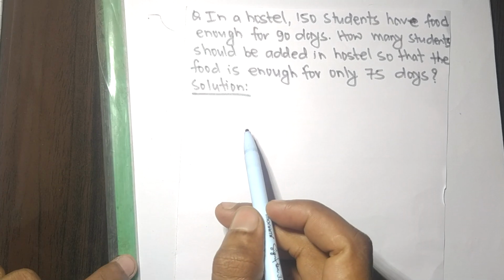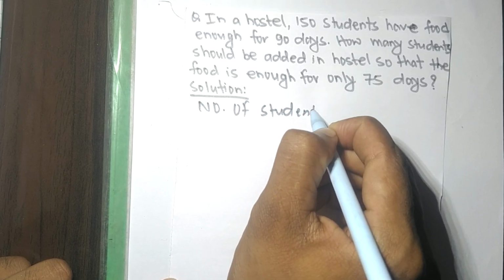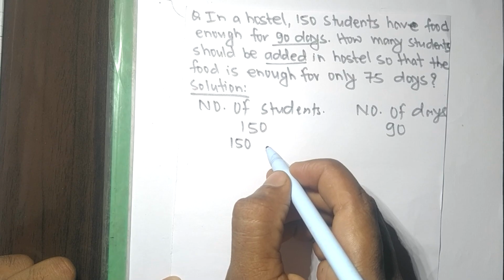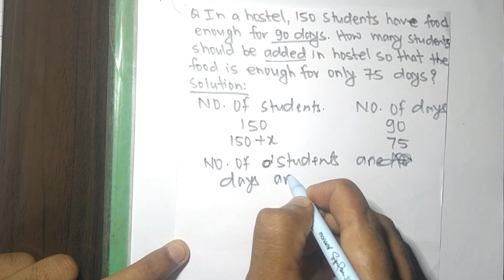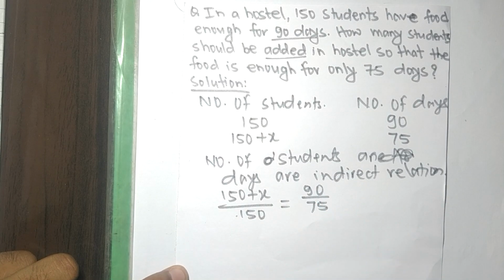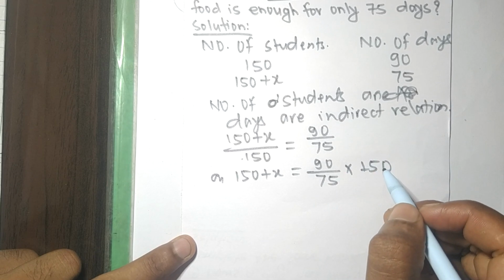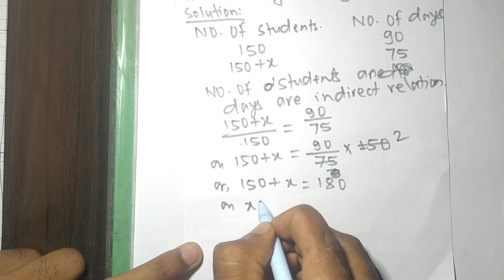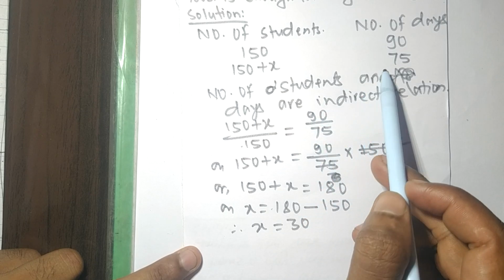150 students have food enough for 90 days. How many students should be added so food is for 75 days?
In a hostel, 150 students have food enough for 90 days, How many students should be added in hostel, so that the food is enough for only 75 days,
How to solve unitary method solution,
Step by step solution of unitary method problems,
How to solve number of workers and time problems,
Time and work problems solution,
Number of workers and days solution,